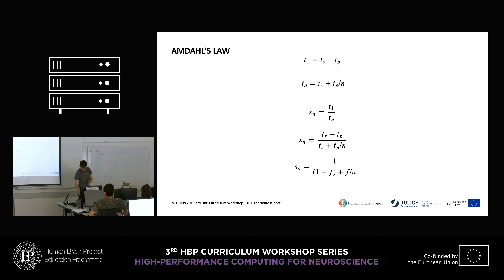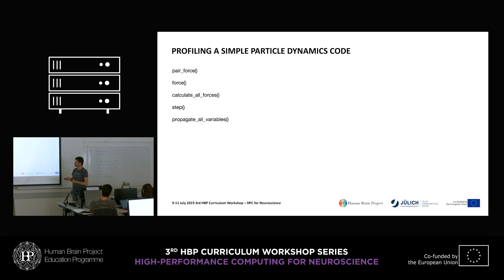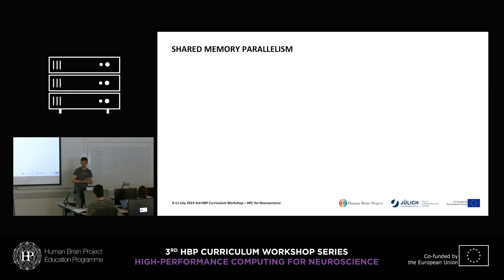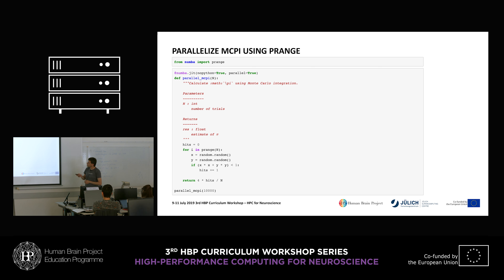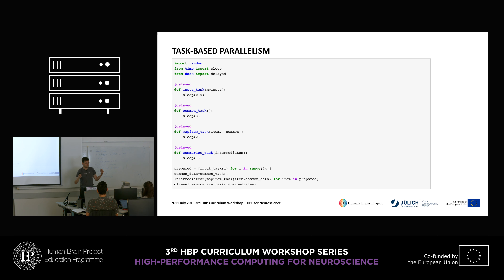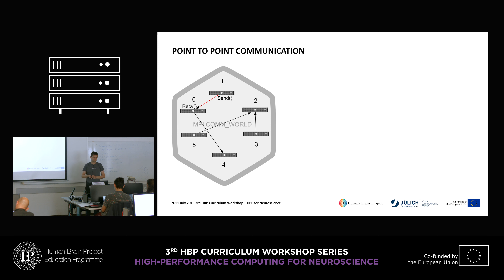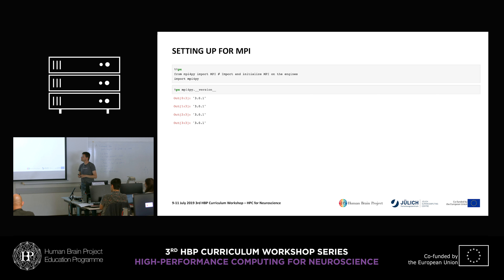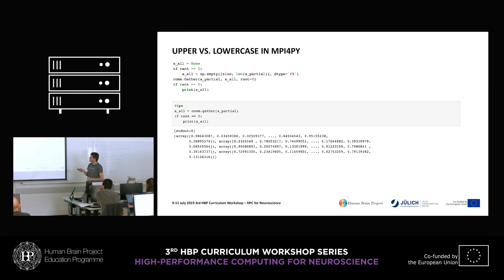Meinke Jan - Introduction to parallel computing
Introduction to parallel computing
Speaker: Jan Meinke, Forschungszentrum Jülich, Germany

3rd HBP Curriculum Workshop Series
High-performance computing for neuroscience:
Hands-on introduction to supercomputing tools, usage and applications
9-11 July 2019
Forschungszentrum Jülich, Germany

or visit:
humanbrainproject.eu/education